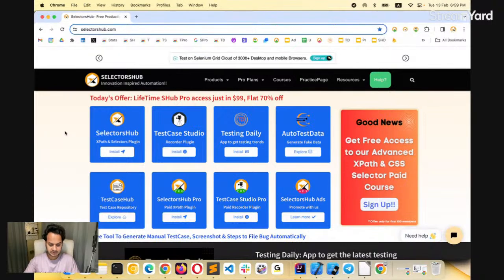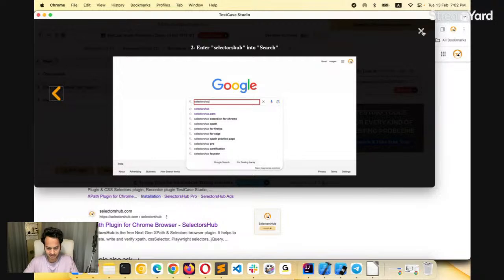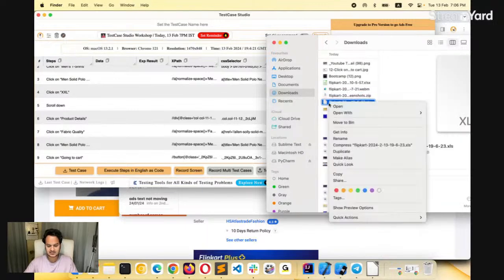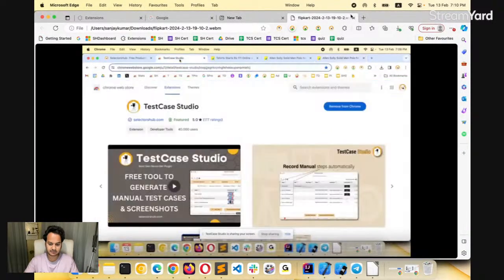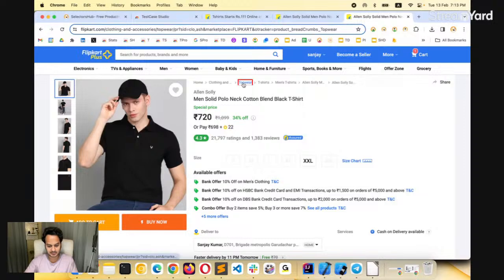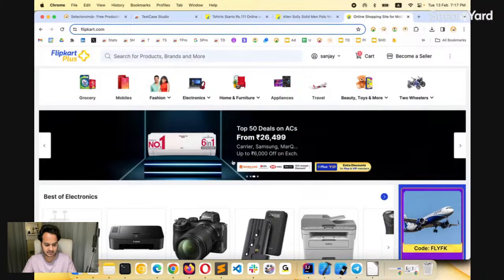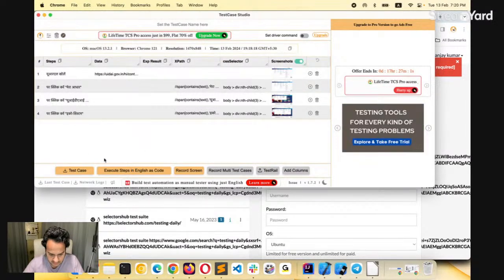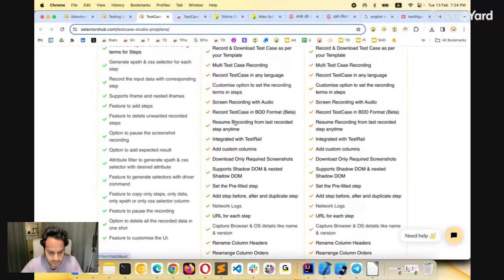TestCase Studio Workshop | Today, 13 Feb 7PM IST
Join me live Today, 13 Feb 7PM IST to learn all about TestCase Studio.
The Next Gen Free Recorder Plugin for Testers.